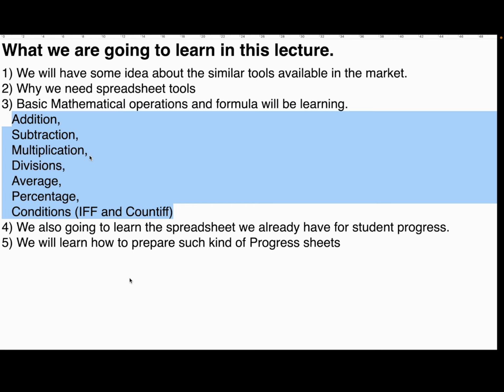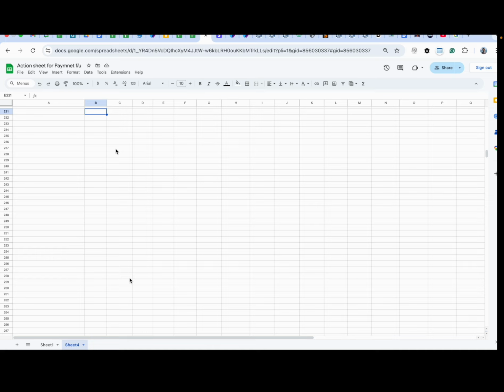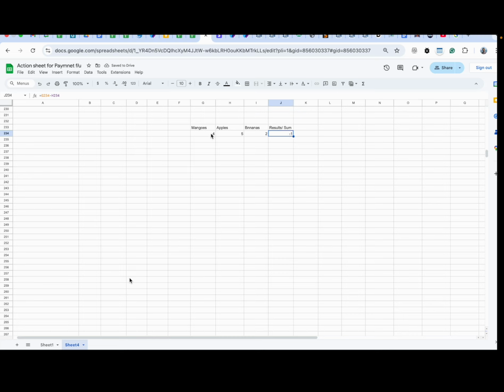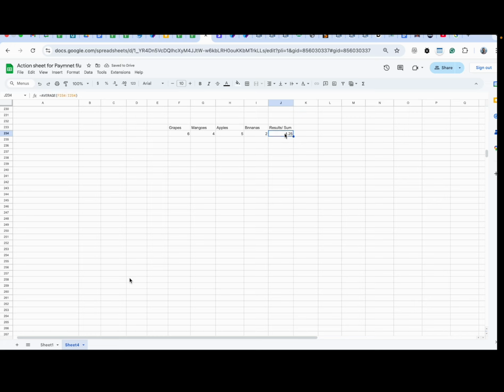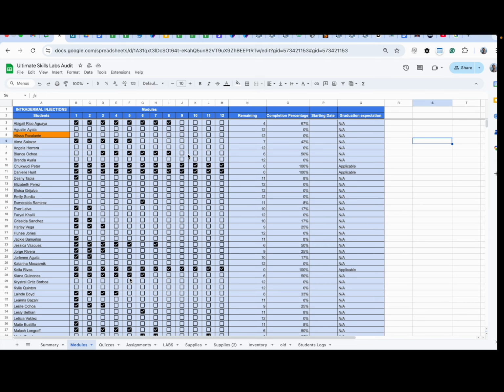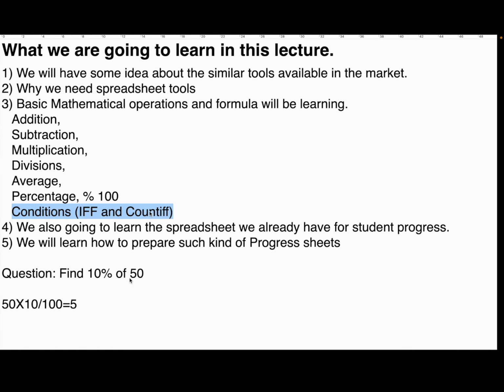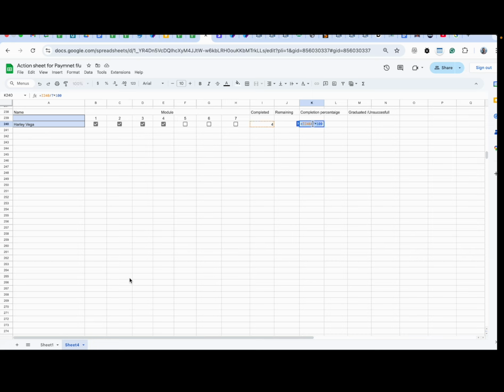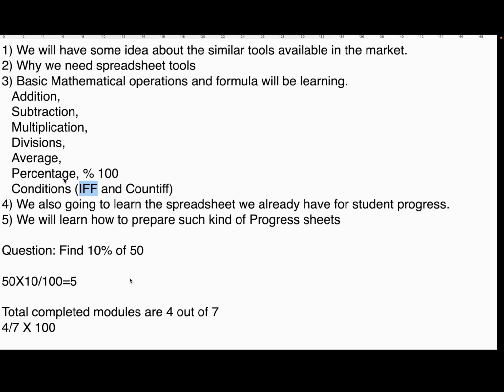Overview on Spreadsheets Basic Formulae (IF, Countif Functions)